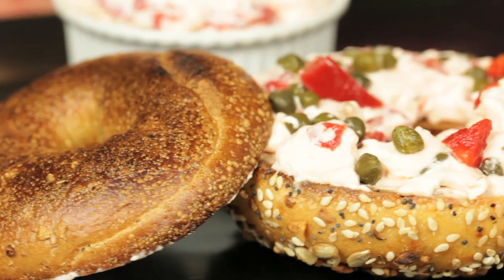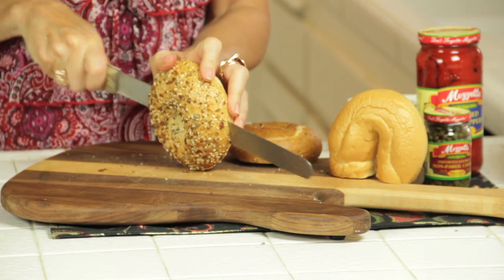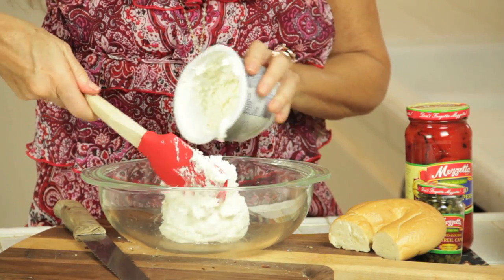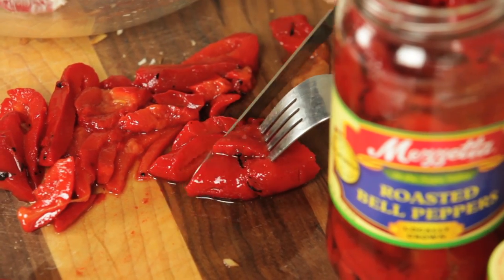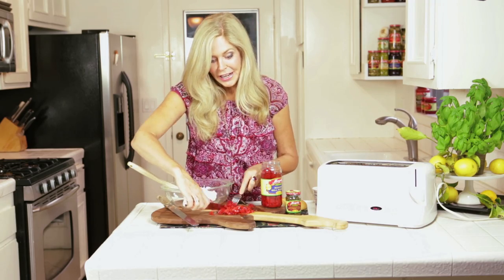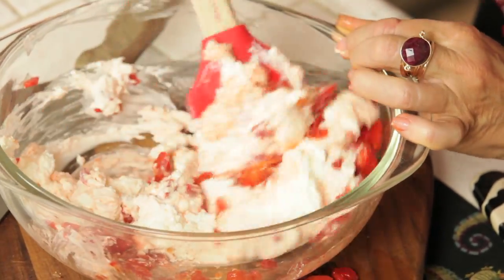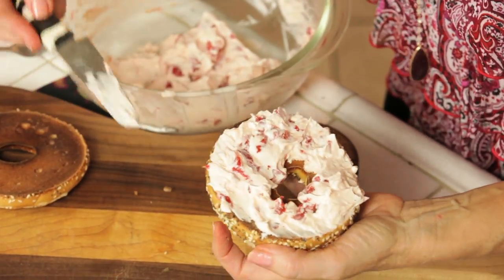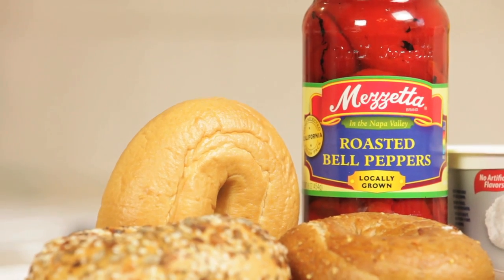Bagel Brunch Spread Recipe with Roasted Red Peppers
Rebecca Brand shows how to make a Bagel Brunch!  Join us daily for holiday giveaways, tips, and inspiration. by Mezzetta Bagels, cream cheese, Mezzetta roasted red peppers are the flavors in this great easy prepare ahead recipe, and for extra fun, top with capers!  Entertaining with bagels and a spread that's got this great roasted red pepper flavor will make your friends and family relax into all those fun conversations that connect your family.  This is a 5 minute recipe that will be loved by everyone, and it's a pretty holiday, Christmas color scheme for your holiday table.  Bagels and cream cheese is the classic, but once you add the roasted red peppers, you've got a party!  Enjoy your brunch with this fantastic easy show stopper of a bagel brunch spread!

Post your creations on my Facebook page, Rebecca Brand Recipes!